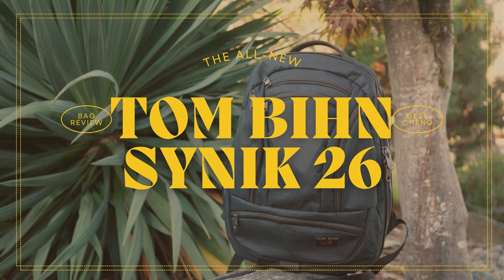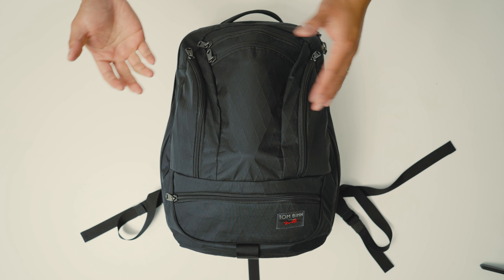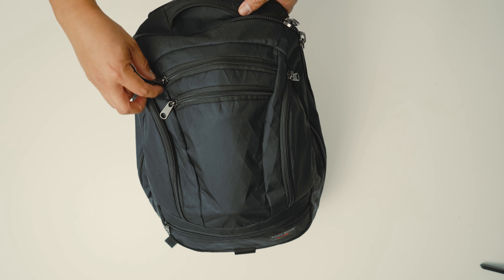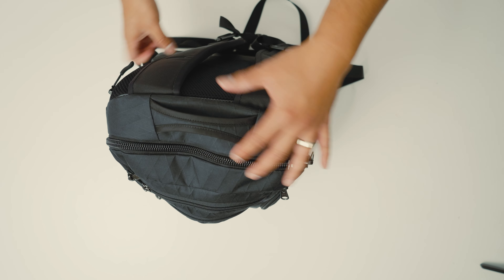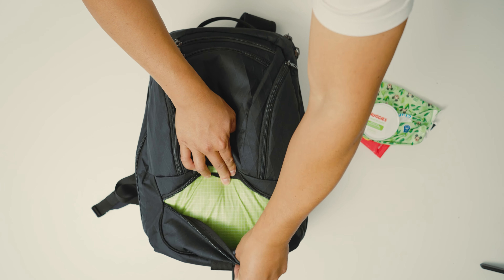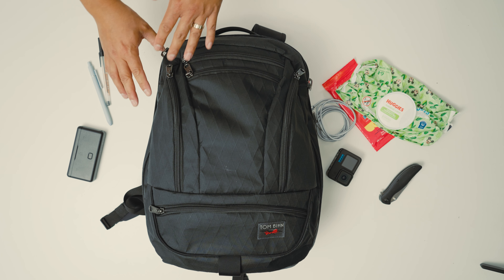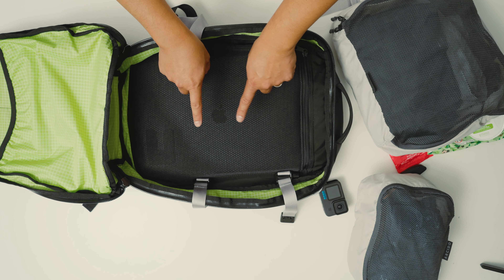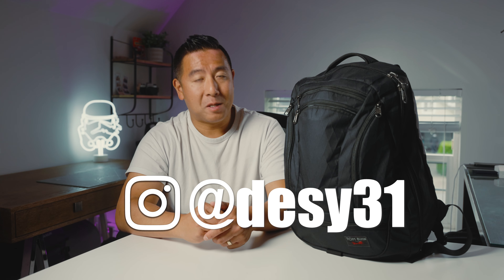The All-New Tom Bihn Synik 26 !!!!! Watch my full honest review of it here!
Tom Bihn just released the all-new Synik 26!  Watch this video to find out if it's going to be right for you or not!

0:00 - Intro
0:41 - Basics
0:48 - Dislikes
3:01 - Likes
8:21 - Conclusion